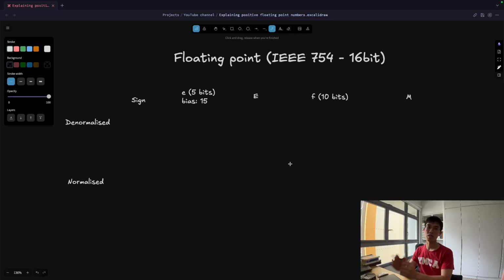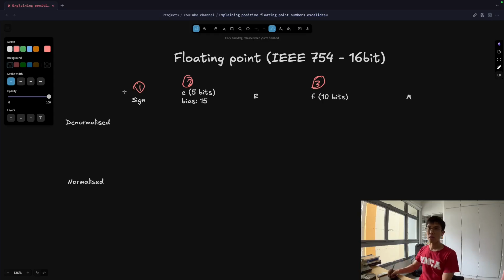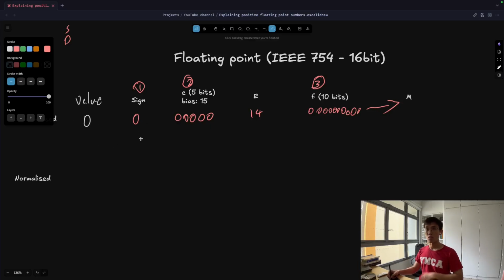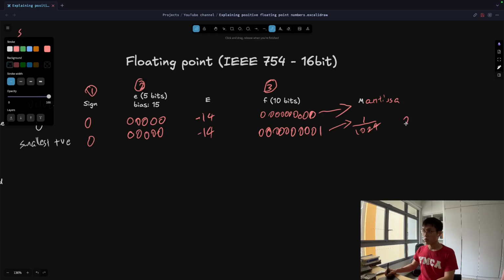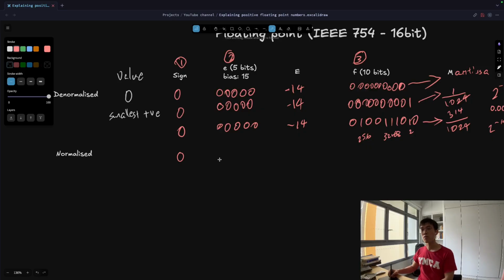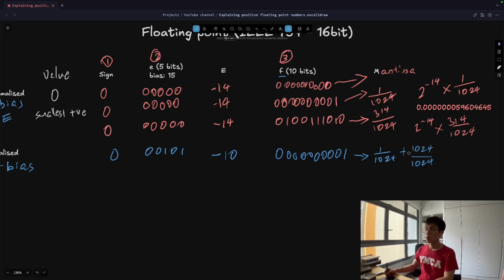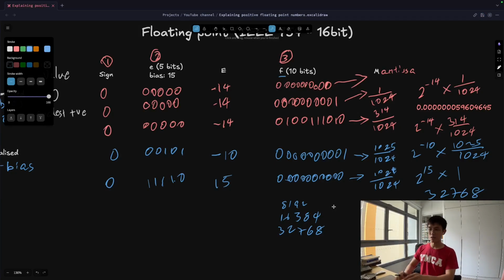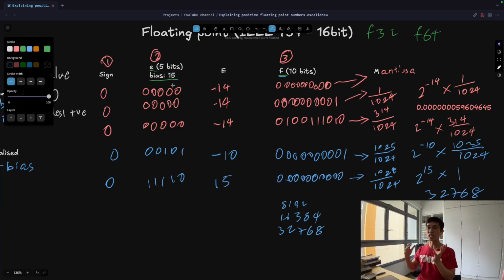Convert (positive) floating point to decimal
I share how I learnt to convert the binary representation of IEEE 754 floating point to decimal for positive numbers.